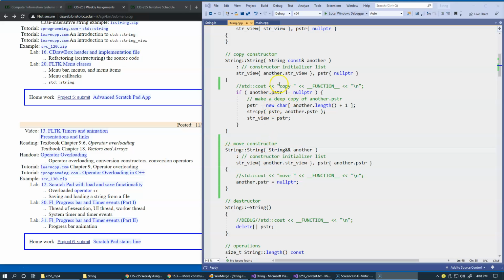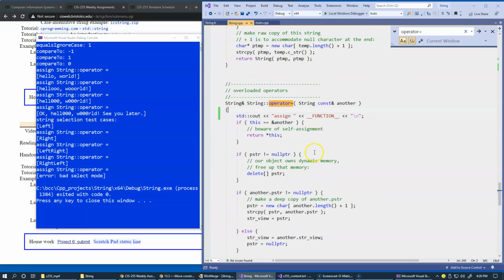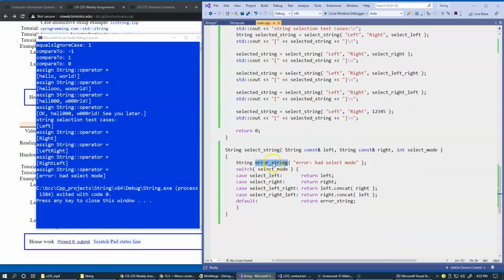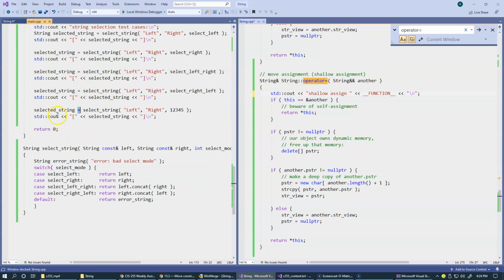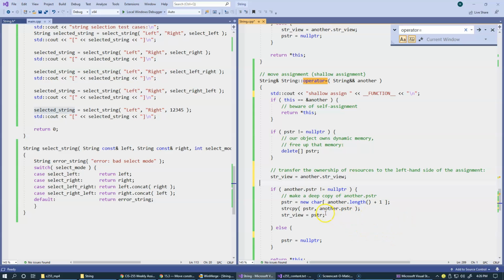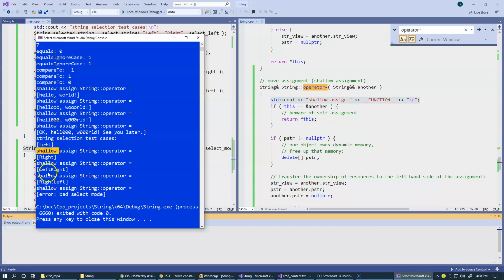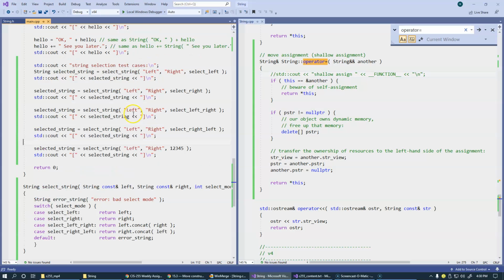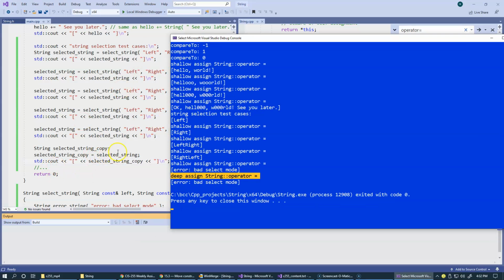13.3 Java-like String in C++ update: move assignment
13.3 Java-like String in C++ update: move assignment